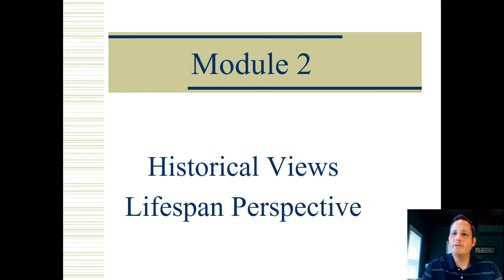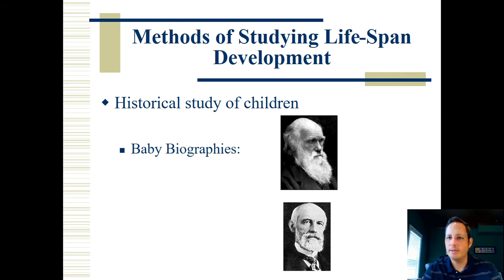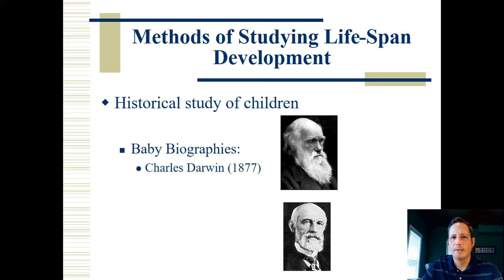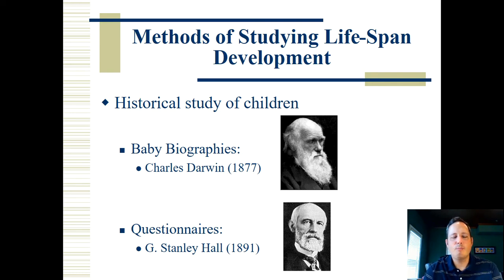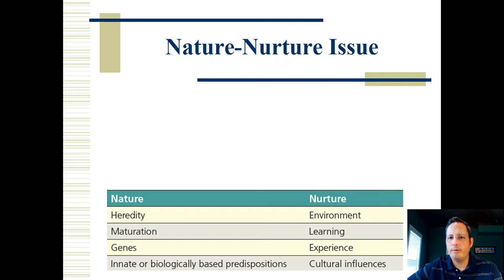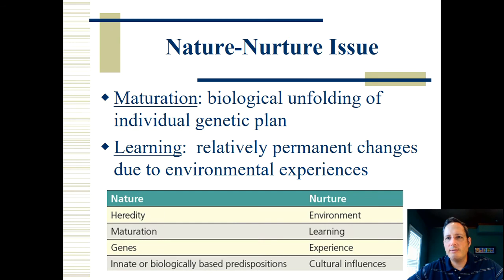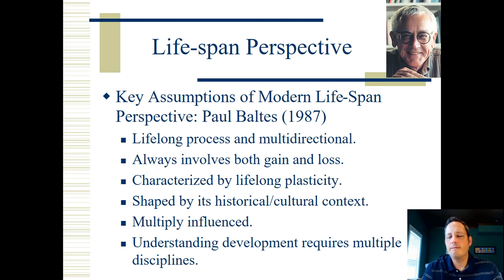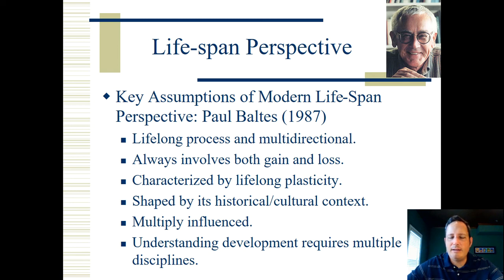Module 2 Development Ch. 1 PSY 280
Module 2 Historical View and Lifespan Perspective
Ch. 1 Understanding Development